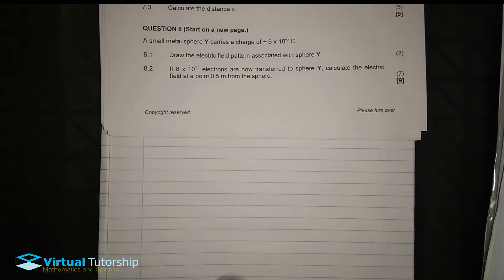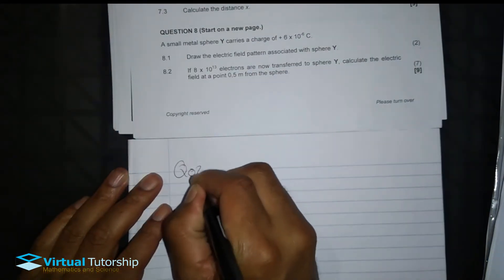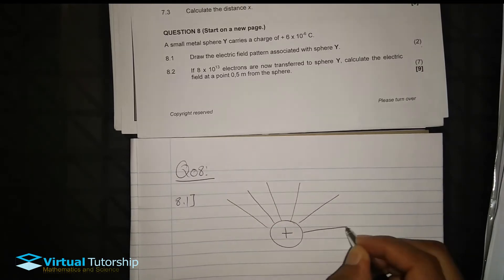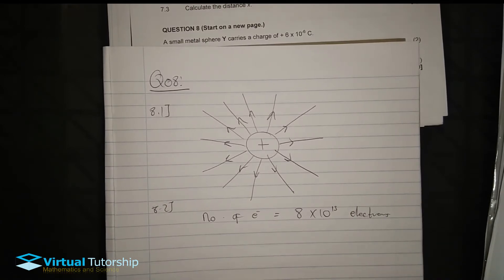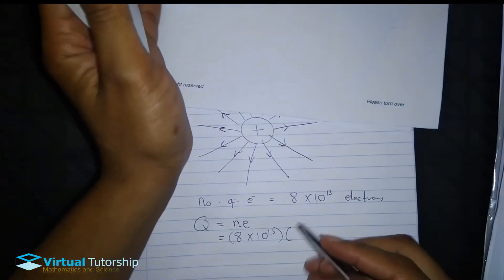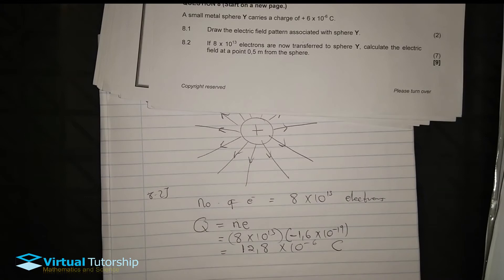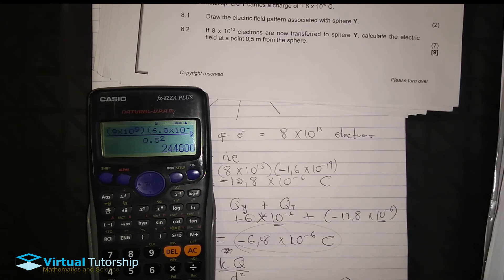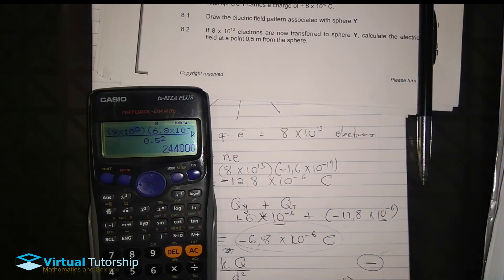COULOMB'S LAW: ELECTRIC FIELD | MAY/JUNE DBE 2018: Physical Sciences Paper 1 Question 8 (Grade 12)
In this video im discussing Question 08 from a MAY/JUNE 2018 Physical Sciences Paper 1,